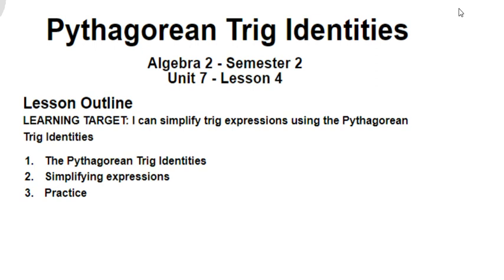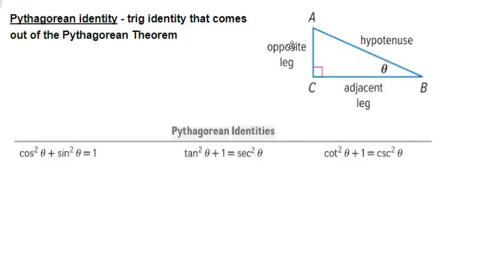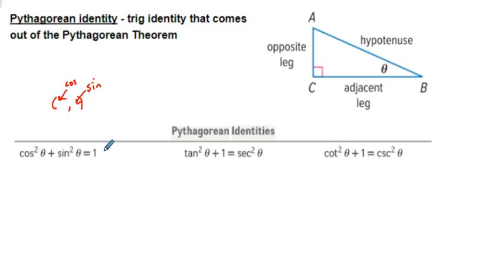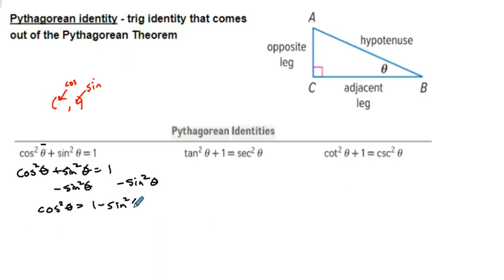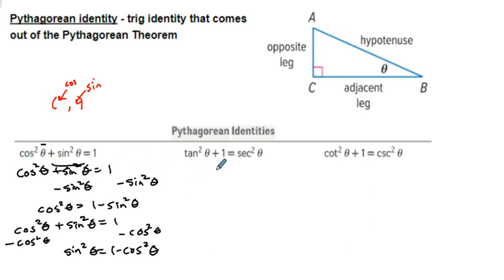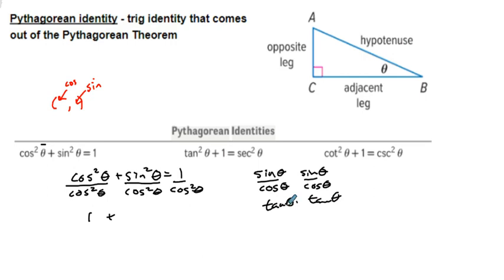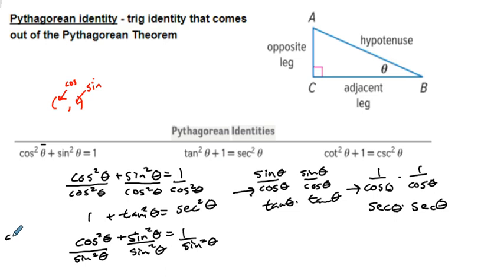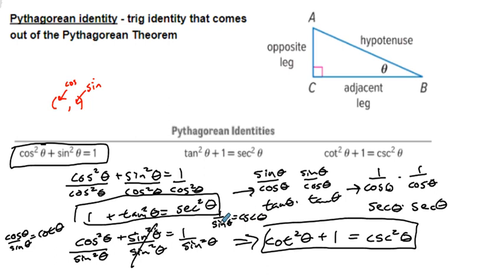Alg2 Sem 2 Unit 7 Lesson 4 Pythagorean Trig Identities - Intro and Derivation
1 of 4 - Now we are going to start adding some new, slightly scarier looking identities to our toolbox. The good news about this, though, is that all of them are derived from one, relatively simple identity - cosine theta squared plus sine squared theta equals one. And it's called a Pythagorean identity because it comes from right triangles formed inside the unit circle. Not only that, but it sure looks a heckuva lot like the good ole Pythagorean Theorem, too. So, don't freak out and give it a sporting chance. I think you'll find it's not too bad at all.